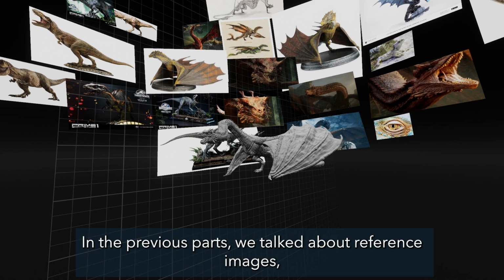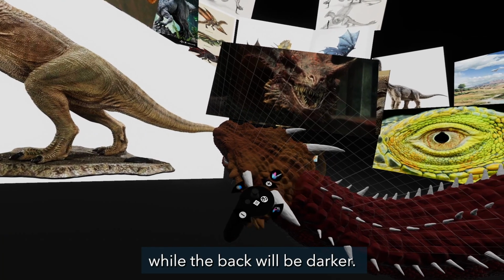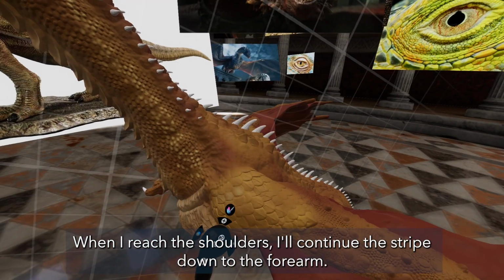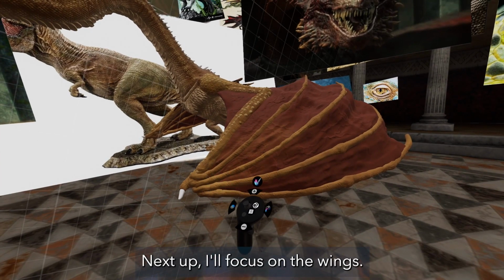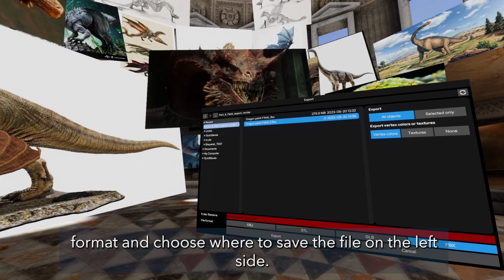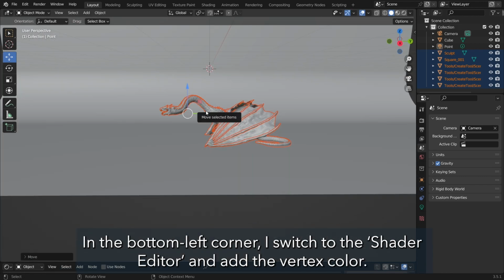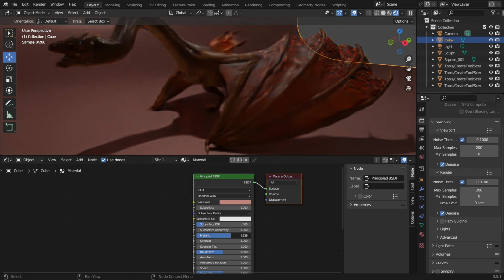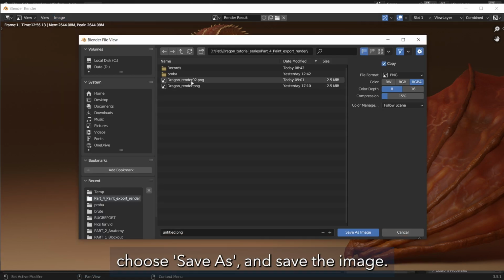3D sculpt a dragon in VR! | Part 4 - Painting and Rendering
Learn how to 3D sculpt this majestic dragon in VR with Shapelab, then import into Blender for finishing touches! Learn from Shapelab expert and 3D designer Peter Gregor and get inspired to create your own characters in virtual reality!